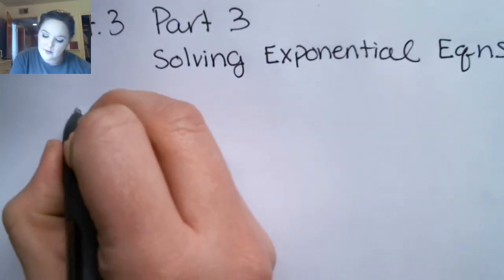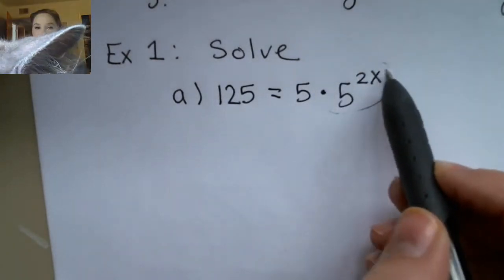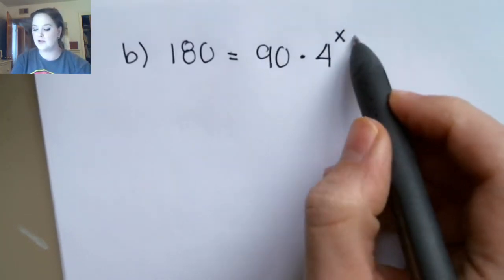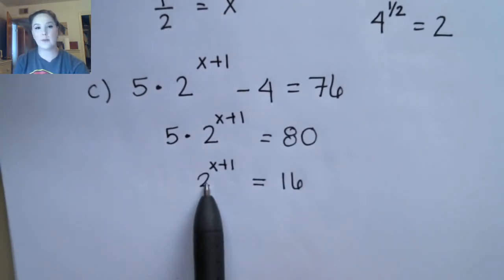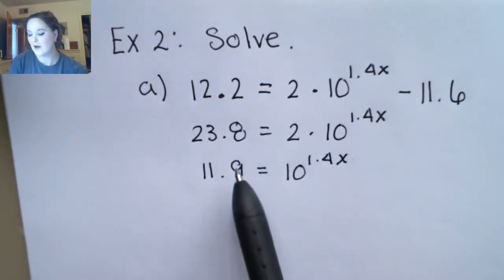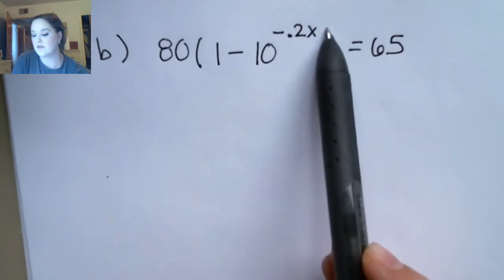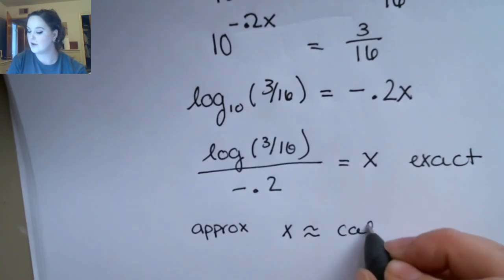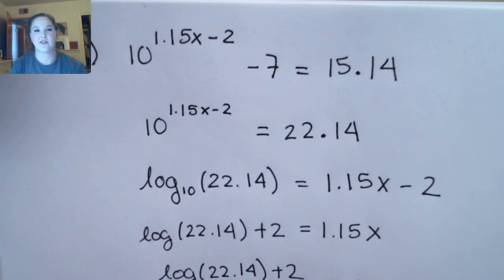4.3 Part 3